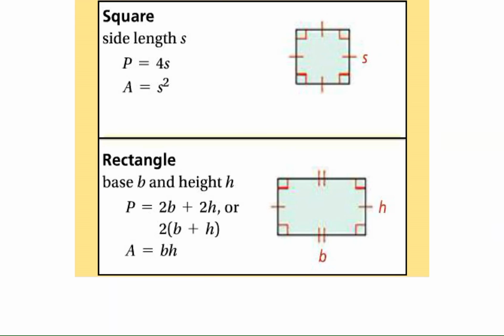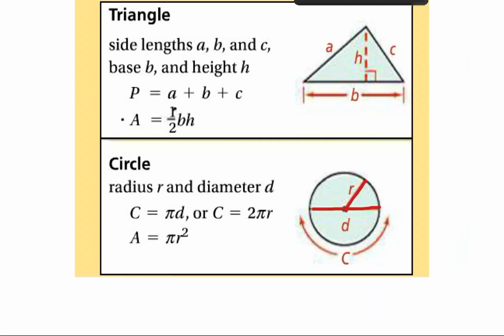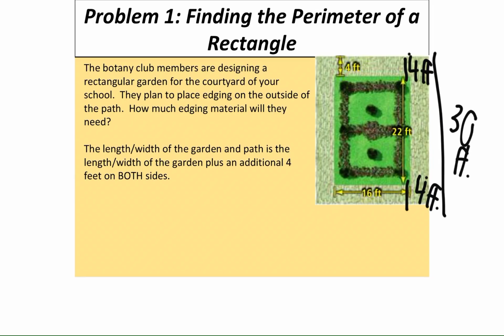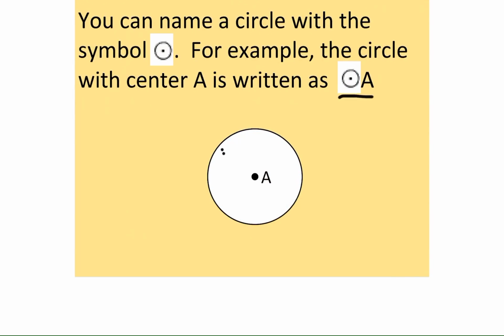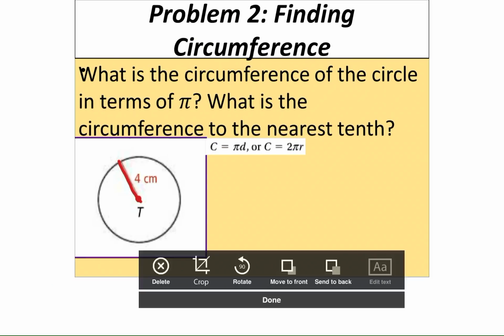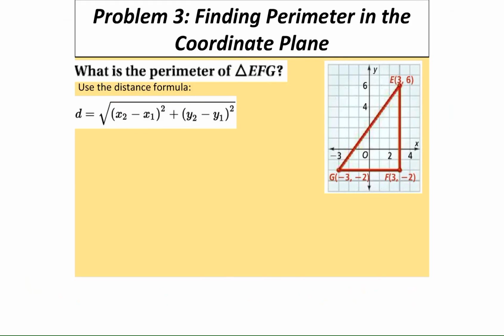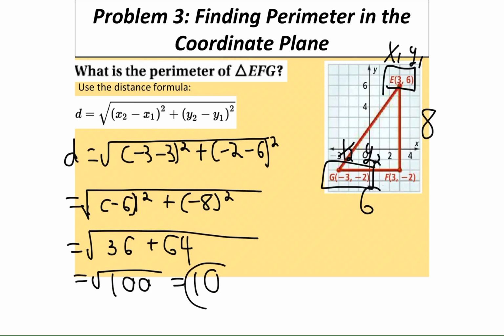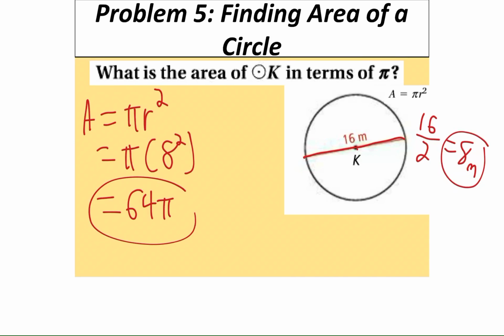1.8 Perimeter, Circumference, and Area